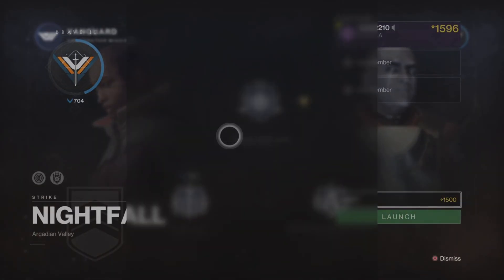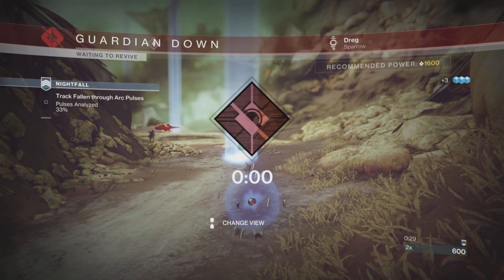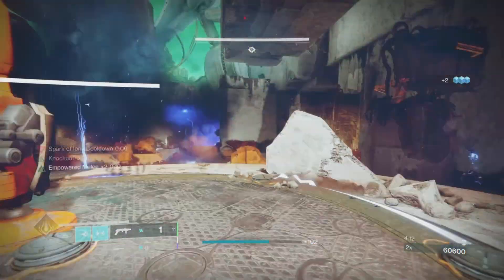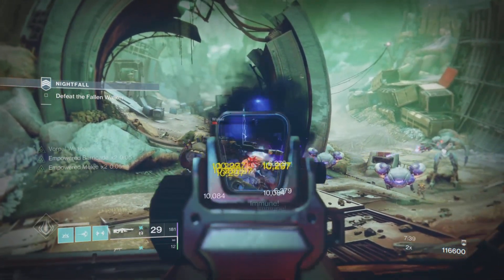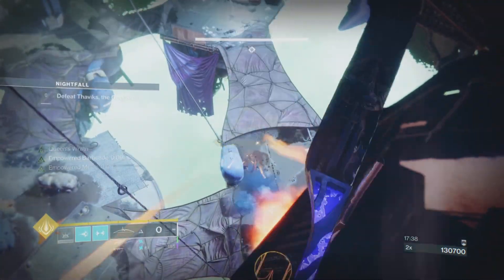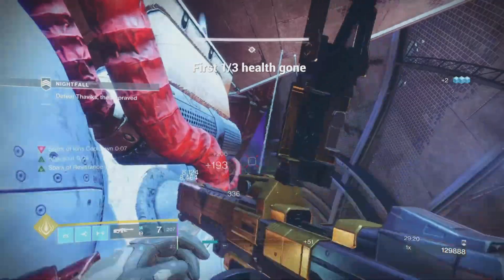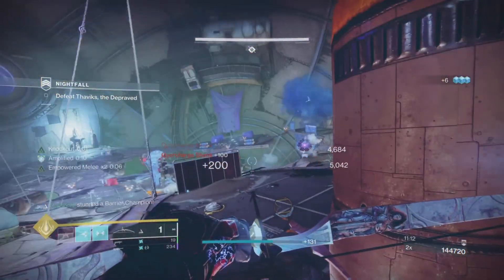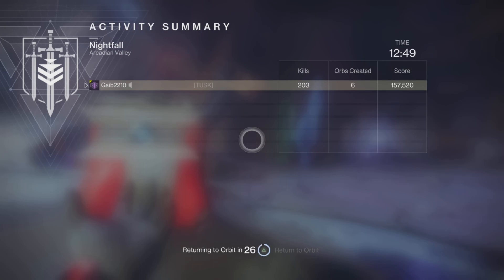Solo Master Nightfall Guide - EXODUS CRASH - With several Boss cheese spots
Cavala's B-Team presents
A guide for the strike everyone hates because. its boring maybe?

I'm not even sure why.

A simple Nightfall so it gets a simple guide
Main thing in this vid is some hiding spots for the boss to make your life easier.

Nothing new or fancy either, The first two spots are quite well known but work well. The third spot is new for me but even though I just found it surely others know of it seeing how old this strike is.

**Keep in mind for titans it's best to equip the high jump. Otherwise it's a tough jump**

As for Loadout
I will never tell you what to use, bungie does that for us via seasonal artifact mods.

but if your curious what I use please see the beginning of this video